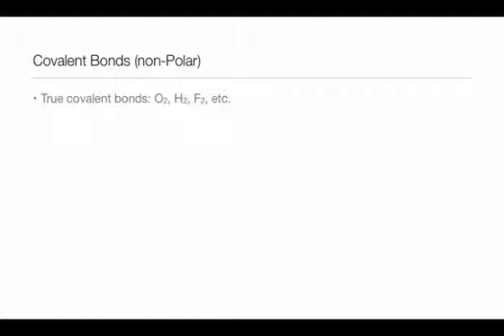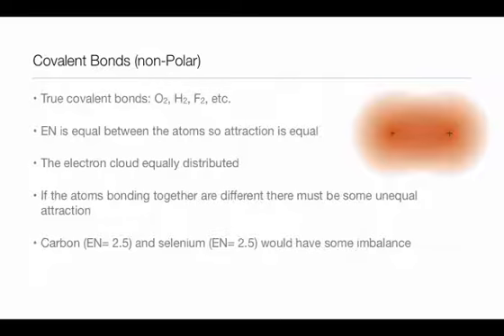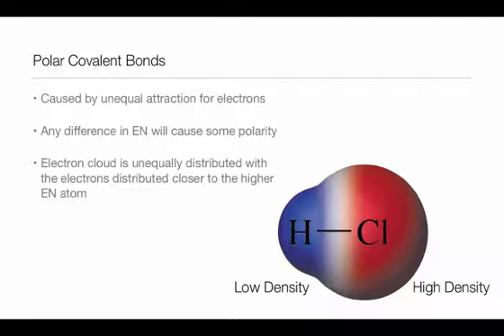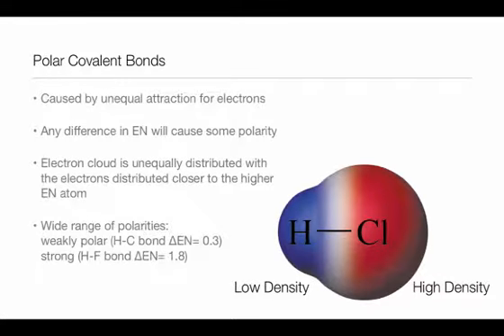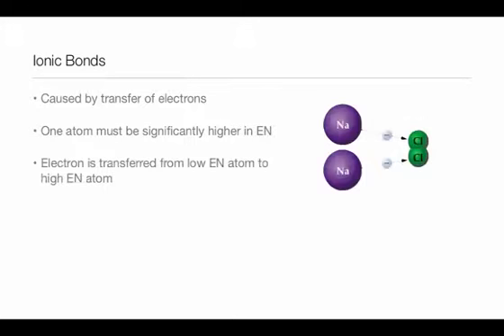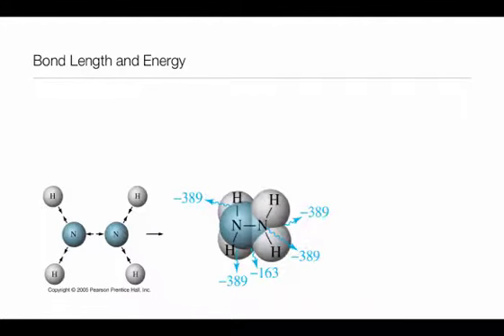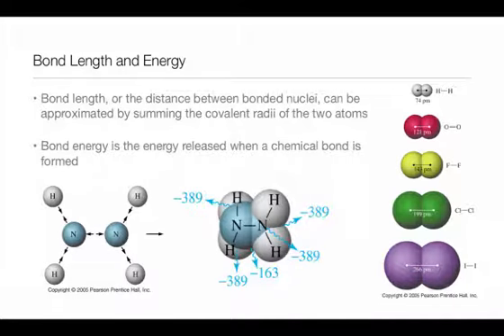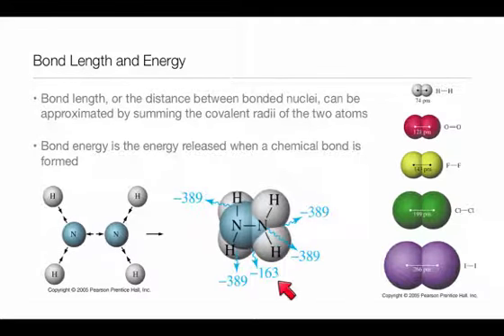Bond Type Details (Bonding: Part 3 of 3)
In this video we look at the distinction between the different types of chemical bonds: covalent, polar covalent, and ionic. Bond length and energy are also introduced.